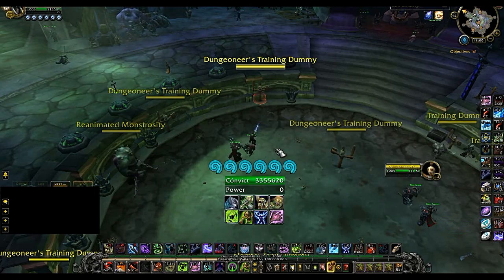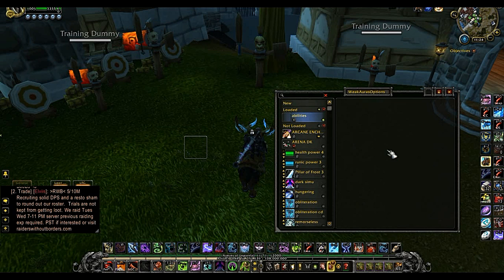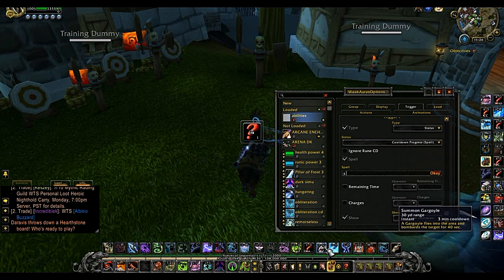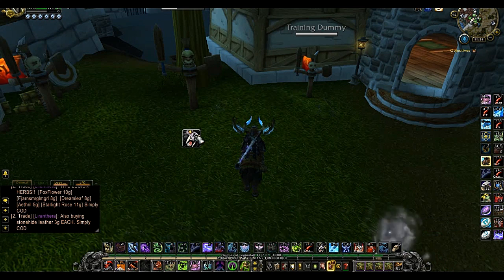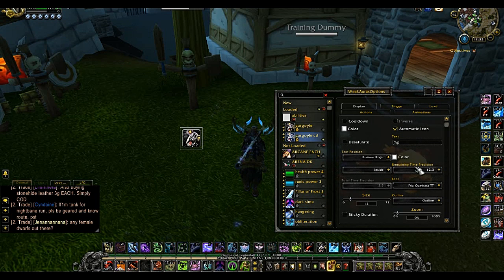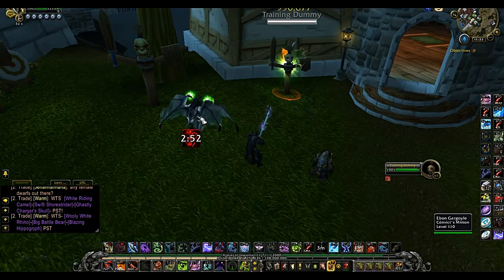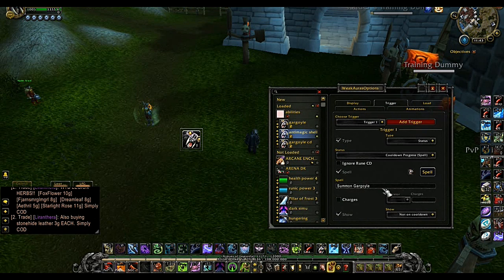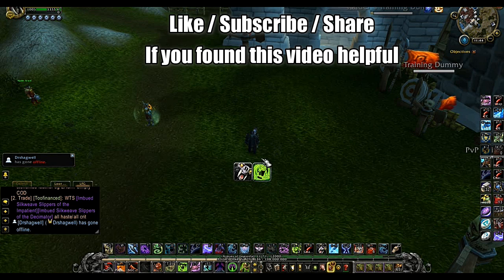Weakauras guide | How to track cooldowns and abilities | WoW Legion Patch 7.2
Sup everyone! Today, we take a look at weakauras. Weakauras is an addon that i've been using for 5 years now and it's helped me so much in both pvp and pve. In this guide, I will show you how to create your own weakauras to track cooldowns and also abilities. Hope you enjoy! :)

Earn free gaming stuff today!

Best place for custom auras! :)